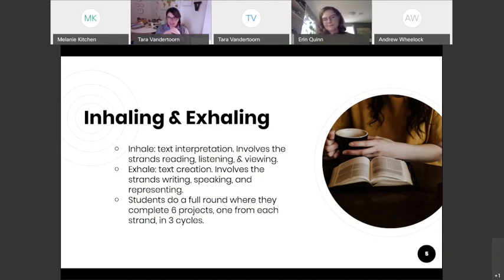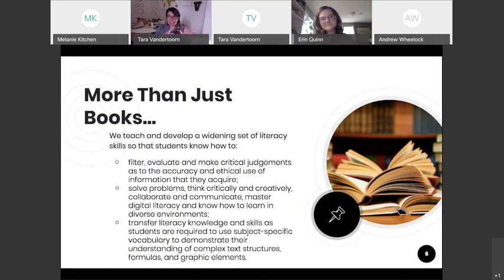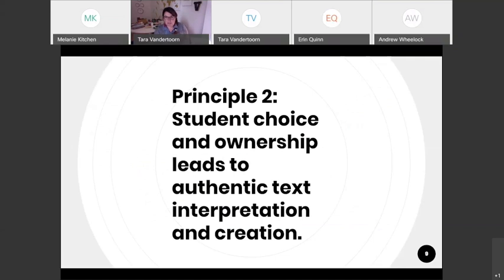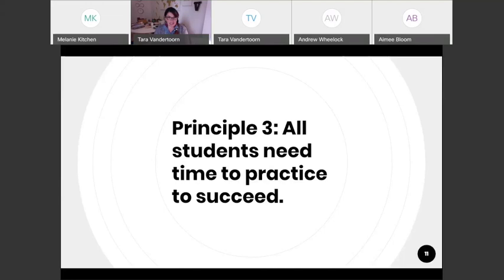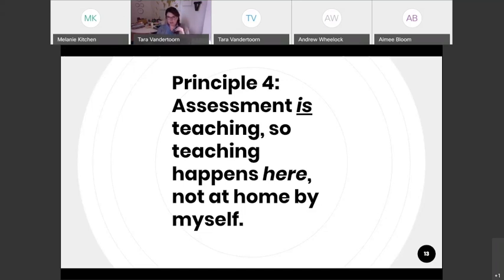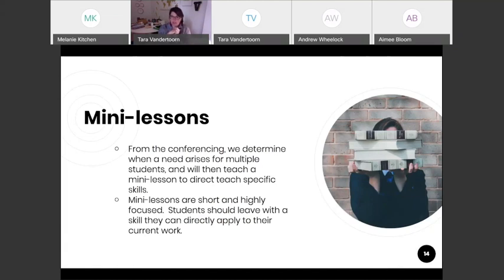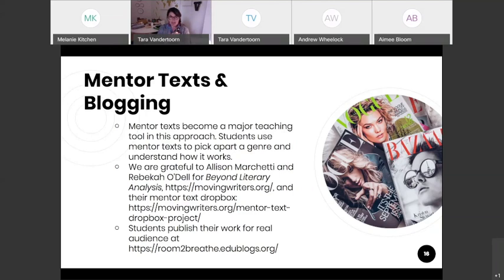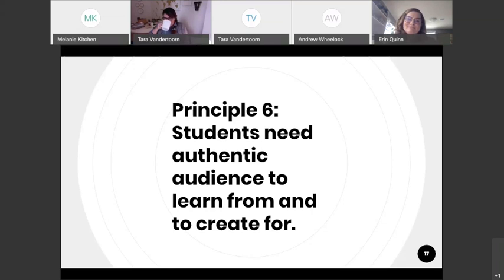Day 3 TIF Summit with Tara Vandertoon and Erin Quinn